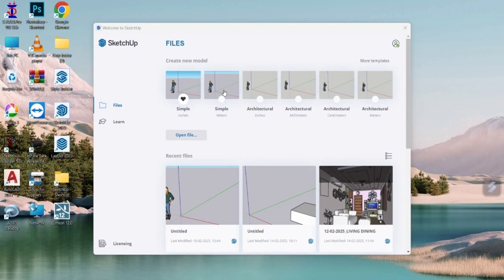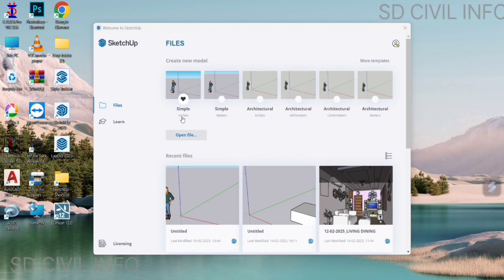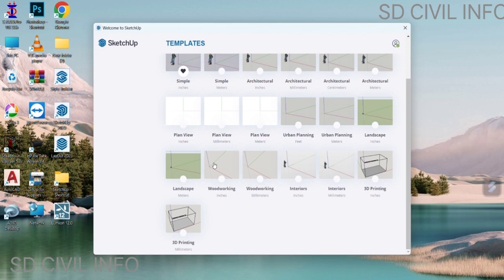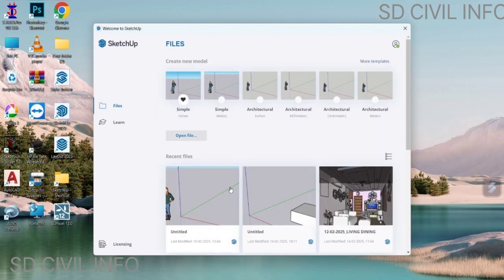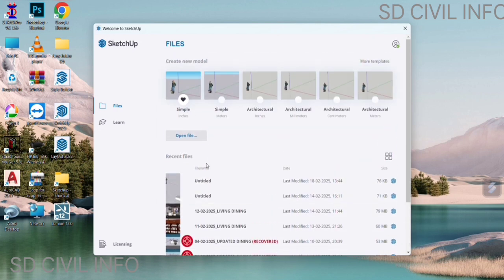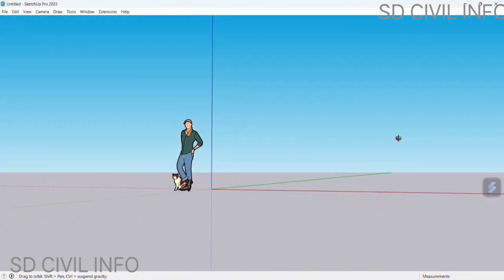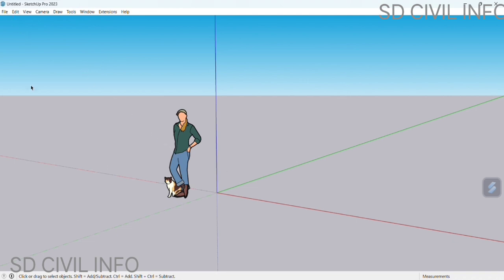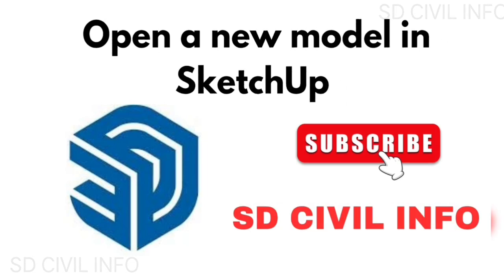How to open a new model in SketchUp? | SketchUp Tutorials | SD CIVIL INFO